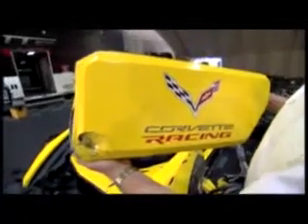Lambros Athanassoulas Vs Per Eklund сплочение High Definition